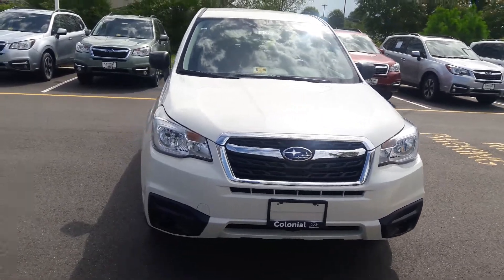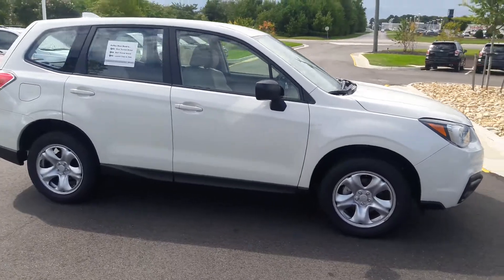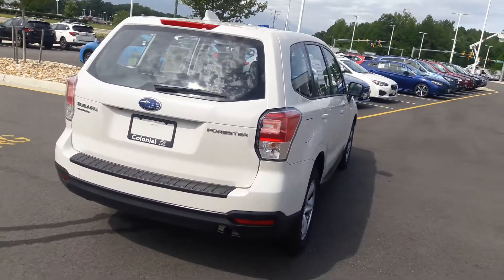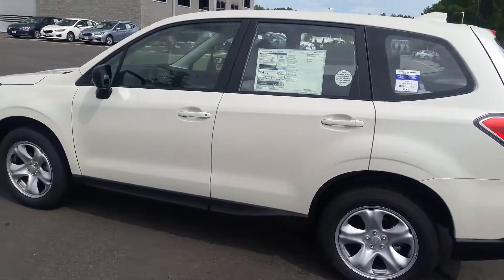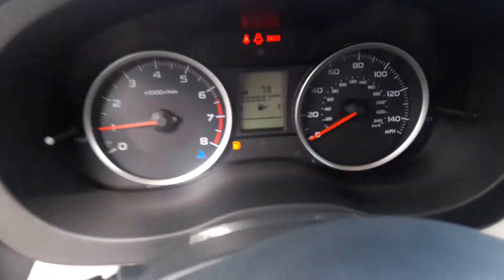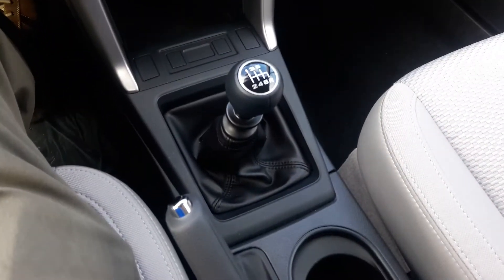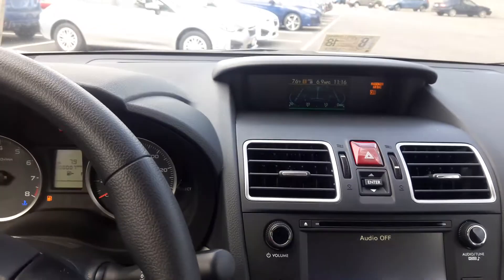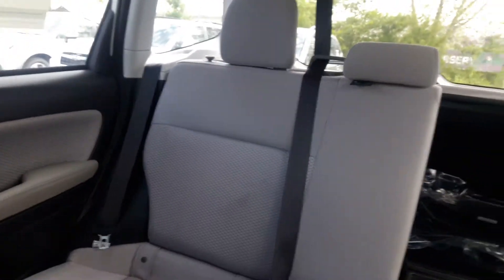2018 Subaru Forester with Manual Transmission at Colonial Subaru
Manual Transmission